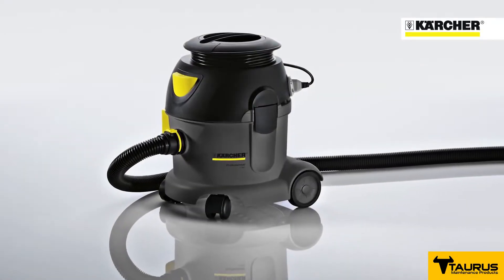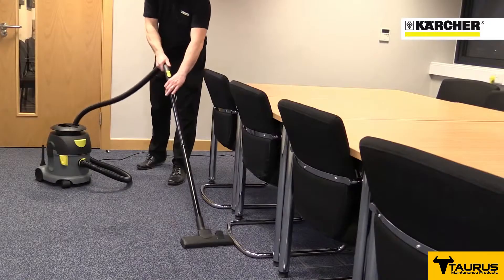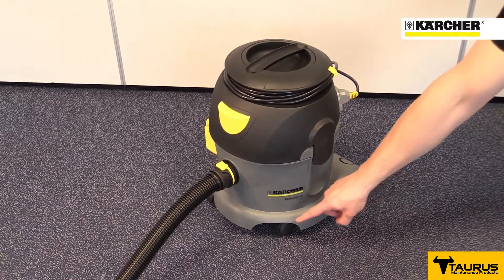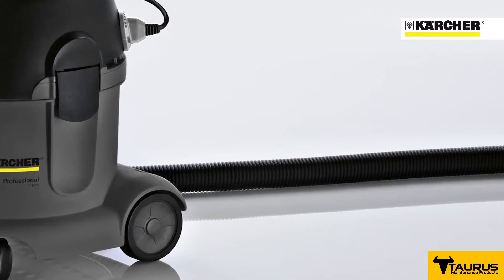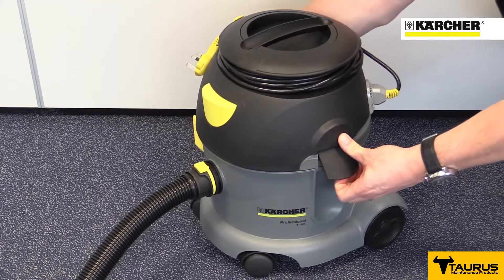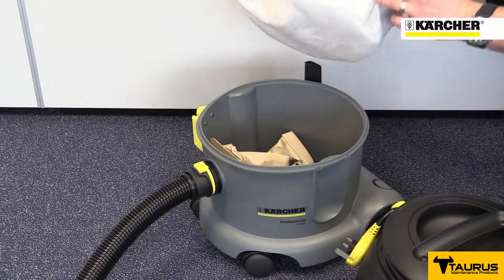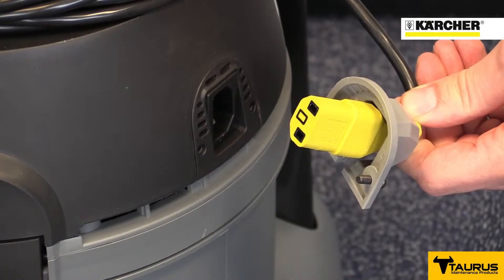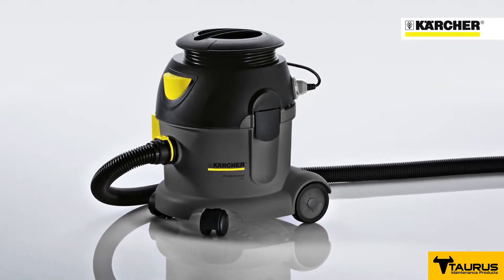T 10/1 Dry Vacuum Cleaner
The Kärcher T 10/1 Adv brings new levels of quality and value to the contract cleaner tub vacuum sector. With key features designed to keep purchase and maintenance costs low, the T 10/1 Adv offers the toughness, simplicity, performance and value contract cleaners demand.